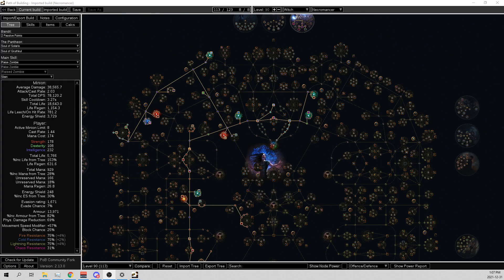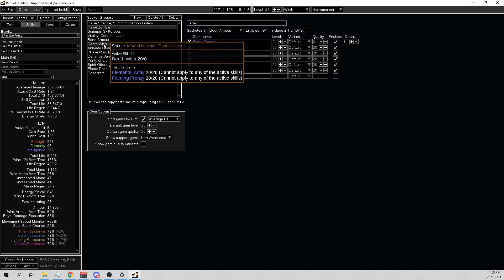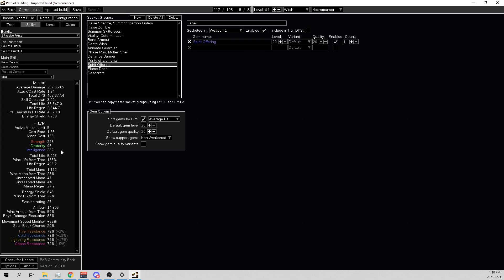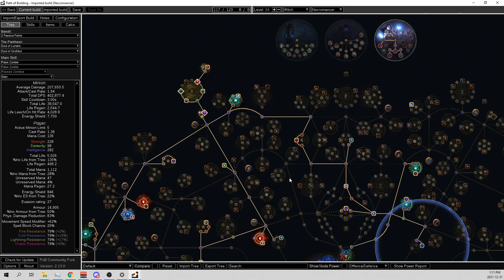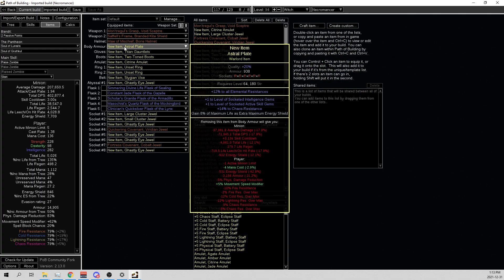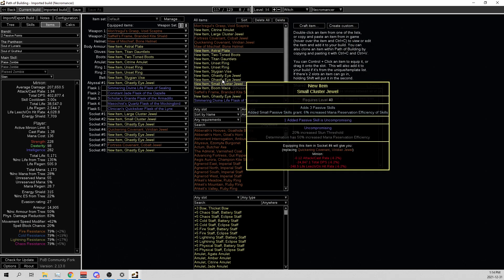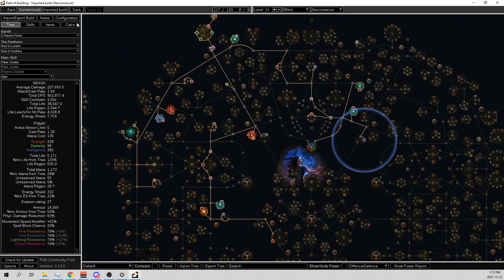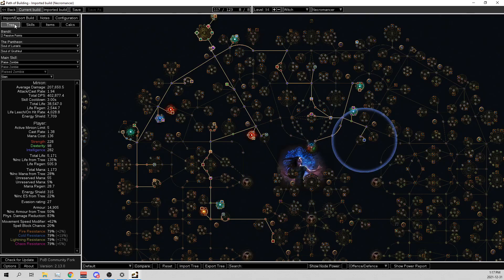[POE] Delirium Everywhere - Zombie League Starter, Filter, & End Game Build in 3.16 Scourge - 927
Kill Bandits for 2 Passives
Pantheons: Mainly Lunaris/Solaris. Mainly Gruthkul and abberath.
Spectres: 2 Carnage Chieftains from old fields act 2 and then 2 host chieftains from ashen fields act 7 if you can get to 4 spectres by getting the gem level to 25.